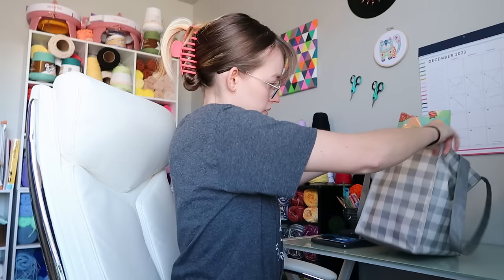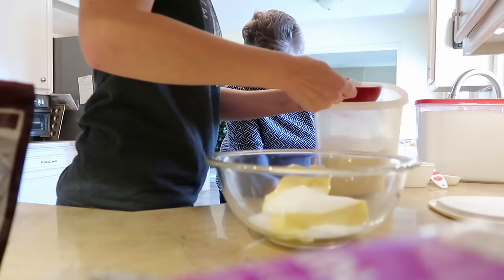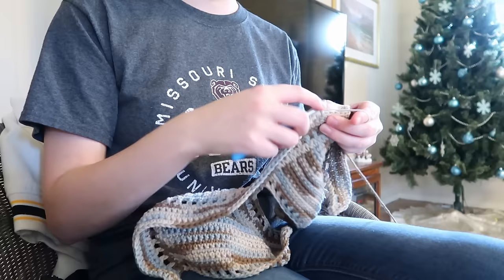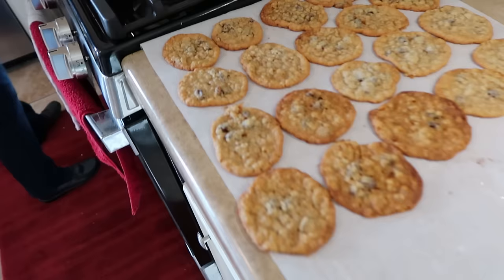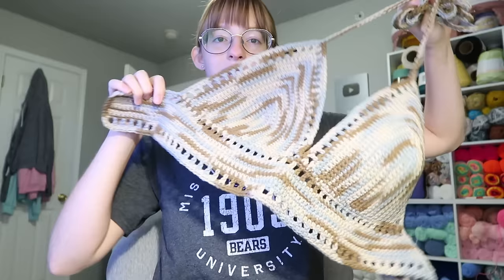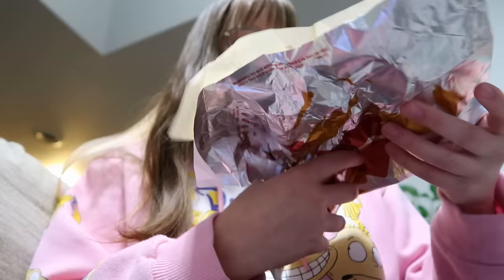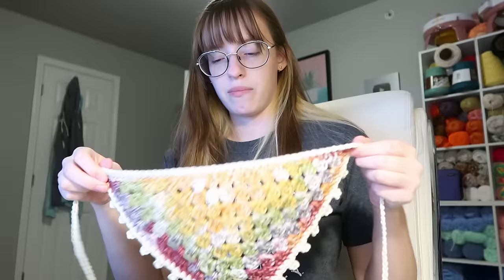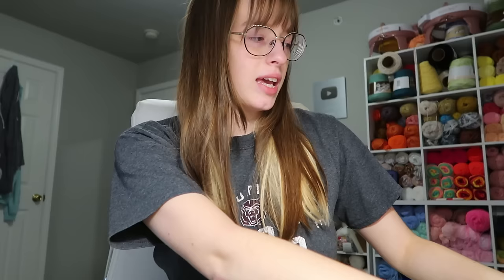Baking with Grandma | Crochet Christmas Vlog | PassioKnit Kelsie